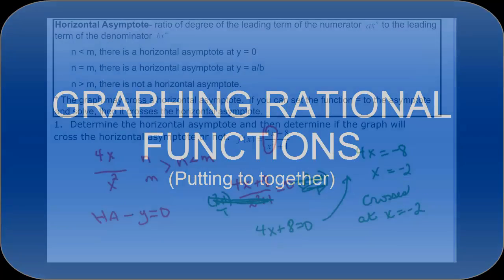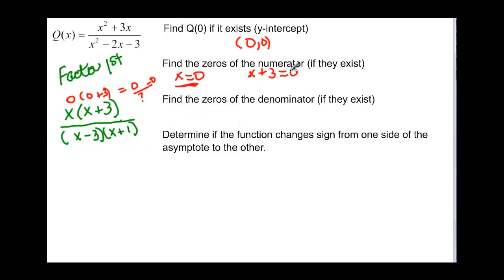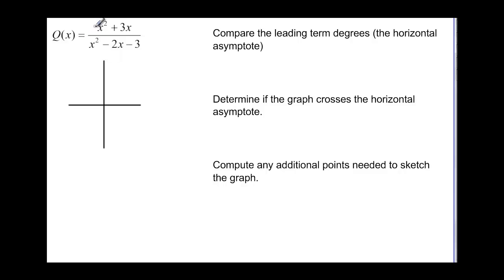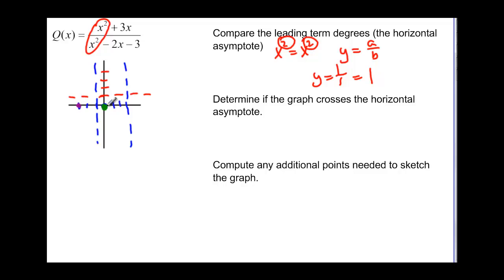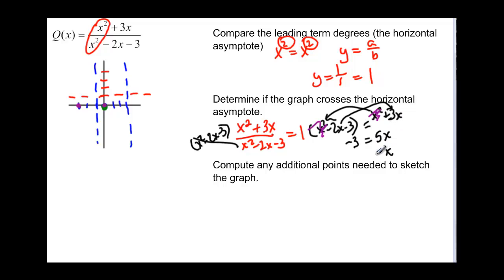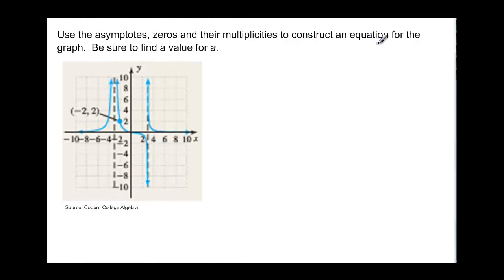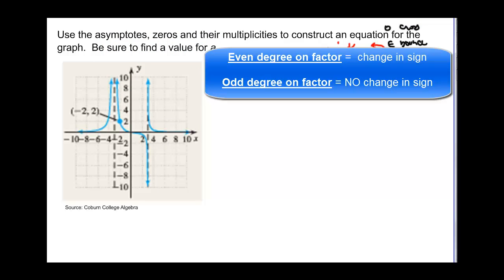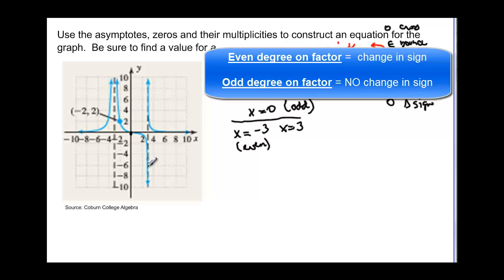122.4.4.2 Graphing Rational Functions (put together)-done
Uses the attributes of a rational function graph to graph from a rational equation.